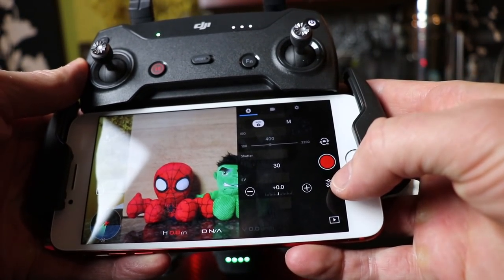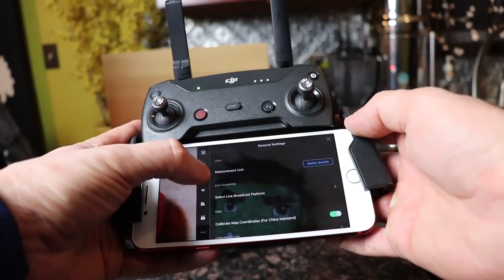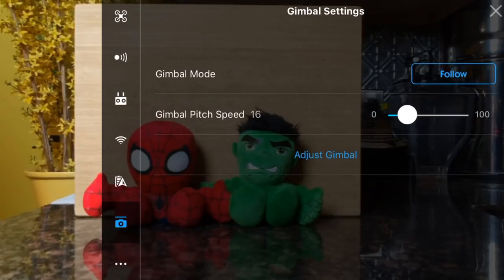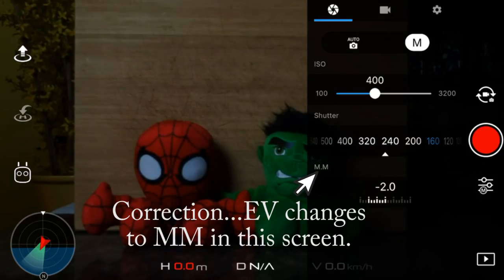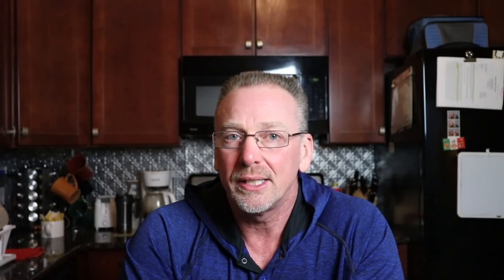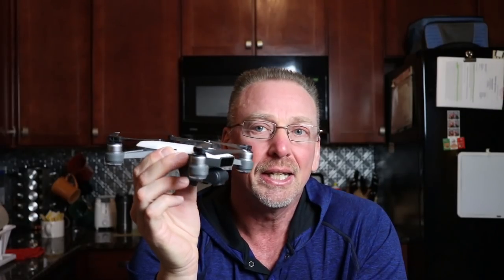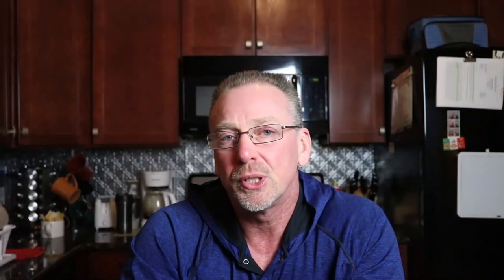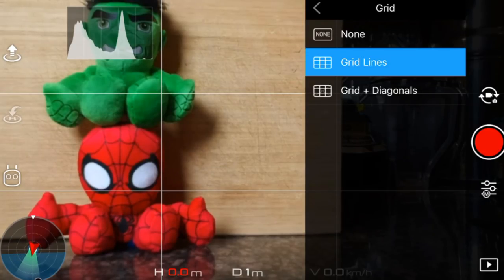CAMERA SETTINGS FOR GREAT Video Footage | DJI Spark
Camera Settings for great Video Footage on the DJI Spark.  This video goes into detail regarding manual camera settings and how much these settings can play a part in taking great cinematic footage with you Spark.

📌 Recommended Products
DJI Mavic 2 Pro - Fly More Kit Combo Bundle
DJI Mavic 2 Pro & Mavic 2 Zoom Accessories Combo Bundle
DJI Mavic 2 Intelligent Flight Battery Replacement
DJI Mavic Air, Fly More Combo, Onyx Black
DJI Mavic Air Fly More Combo, Flame Red
DJI Mavic Air, Onyx Black

DJI Spark Portable Charging Station
DJI Spark Starter Bundle

Logitech BRIO - Ultra HD Webcam

DJI Ronin-S Handheld 3-Axis Gimbal Stablizer

📌 Camera Equipment Used:
Best Vlogging Mic (Rode NT-USB USB Condenser Mic)

Monitor:
LG 27UK850-W 27" 4K UHD IPS Monitor